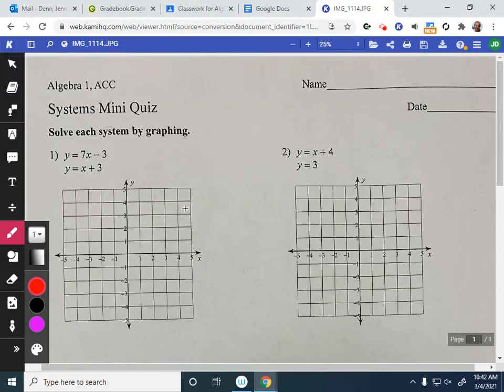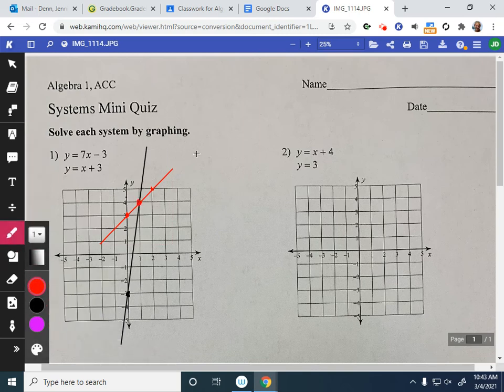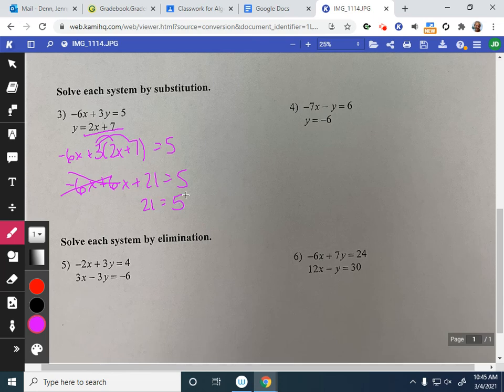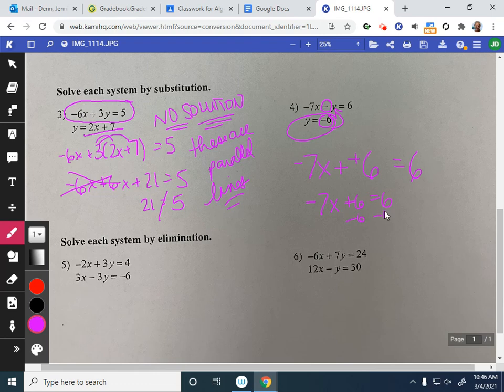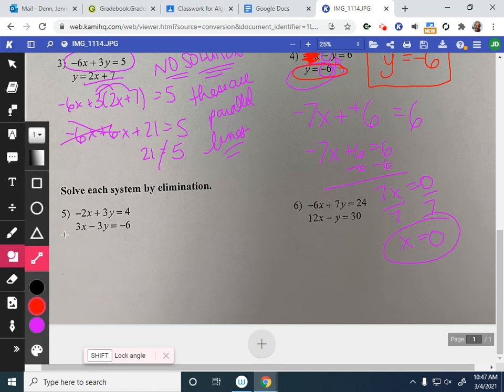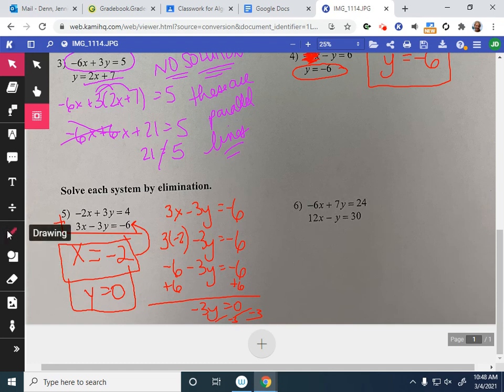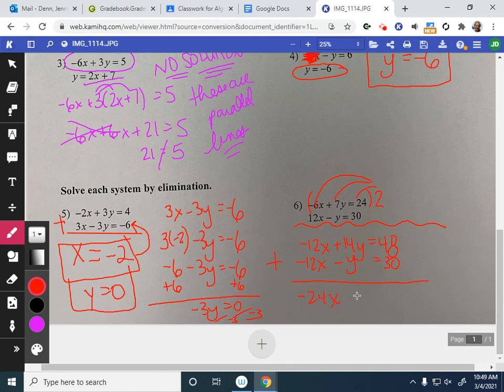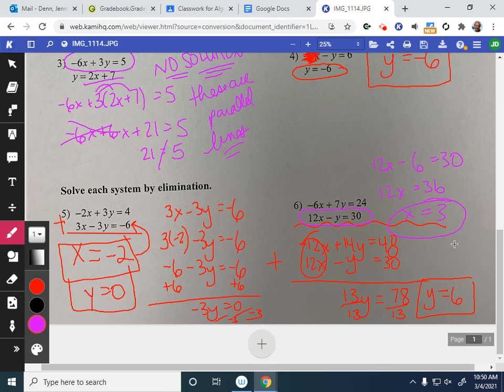Going over Review for Systems of Equations